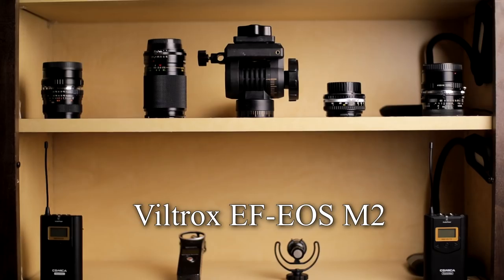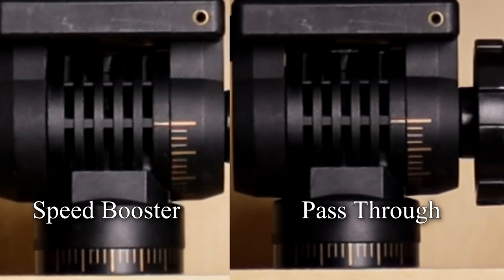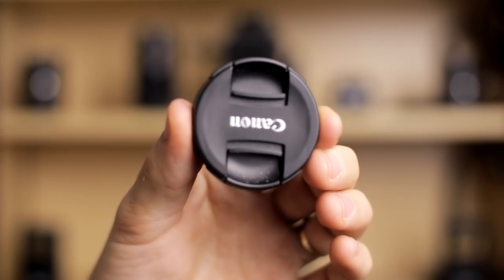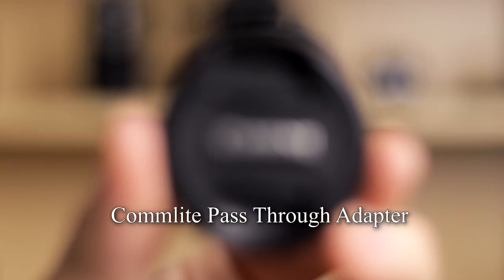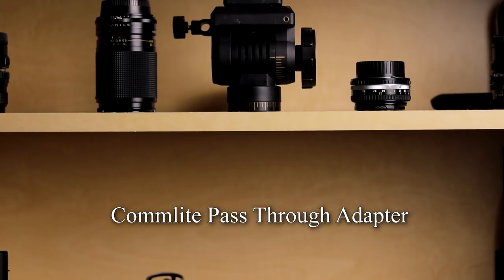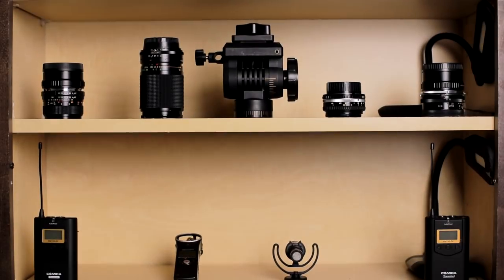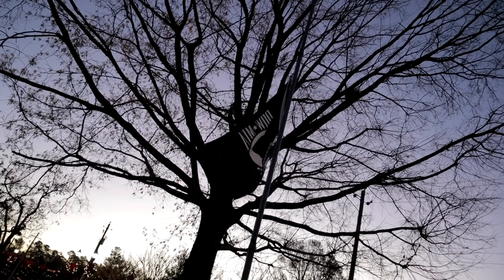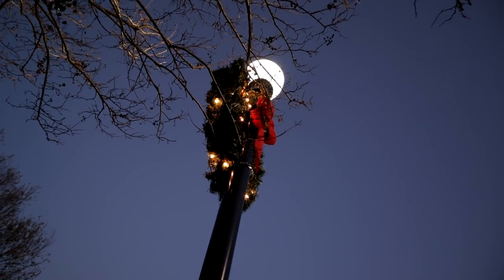Viltrox M50 Speed Booster, Pros and Cons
Here is a video about the Pros and Cons of the M50 Speed Booster from Viltrox. I used the Canon 50mm f/1.8 for the tests.

Pros: Wider Field of View, wider effective aperture, fast and accurate autofocus.
Cons: slowly drains the battery even when the camera is turned off, Autofocus is louder than standard adapter, slight loss of image quailty.

Overall I think the speed booster is and excellent addition to an M50 kit. In my opinion the Pros out weight the Cons and for most people the EF-EOS M2 Speed booster is a great buy.

The Niche Beast

Quick Release Plate That Doesn’t Block Battery Door

EF 50mm Lens

Best Mirrorless Backpack

Softbox I Use